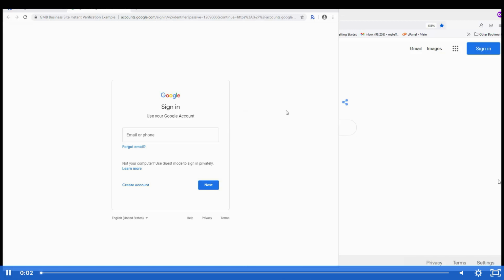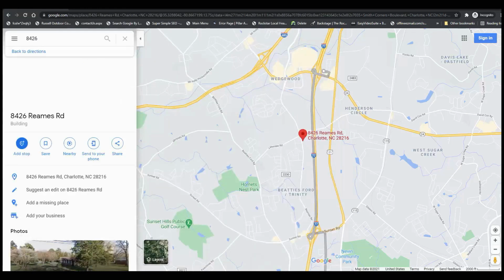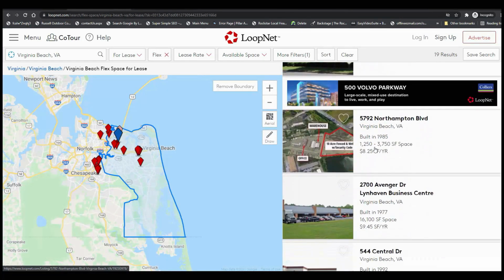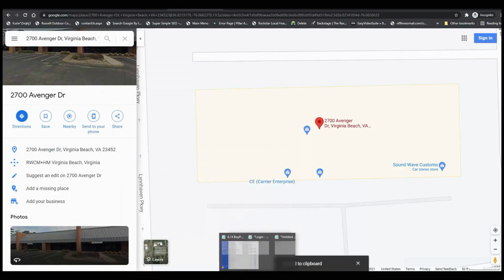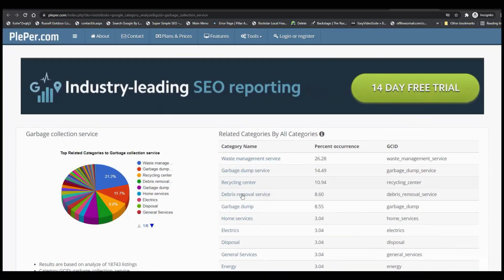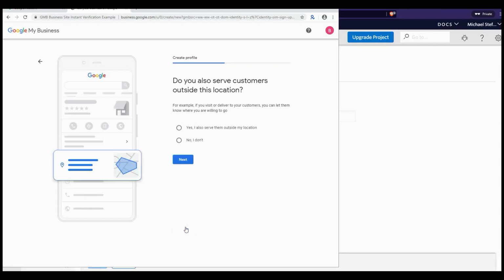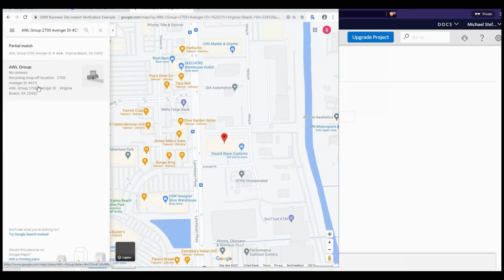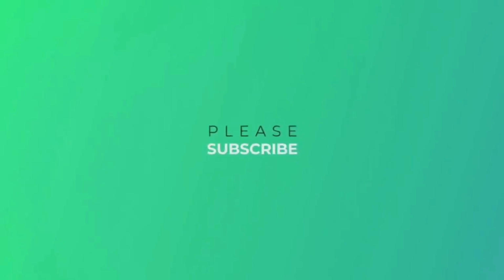2021 New Verification Method || Social Media Method for Google my Business Verification.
This is a new social media method for instant GMB verification.
Google My Business is a free tool you can use to create a Google My Business listing to promote your business online so it can be found easily in Google search results and Google maps.

With a Google My Business listing, you can showcase your store or services to potential customers through photos, reviews, posts, and more.

And since most people search for local businesses online these days, and mainly in Google, it is imperative for every small business owner to set up a Google Listing to reach new customers.
Tags

Tags

Instant Google My Business Verification
Instant GMB Verification Method
Google My Business Verification Methods
Instant GMB Method
GMB India Instant
Instant GMB Method for Sale
Google My Business Instant Trick
Google My Business Listing Instant Live
Google My Business Listings
Google My Business Listings Without Postcard Method
GMB without Postcard Live
GMB without Postcard Method Trick